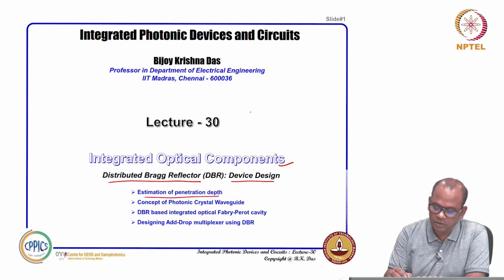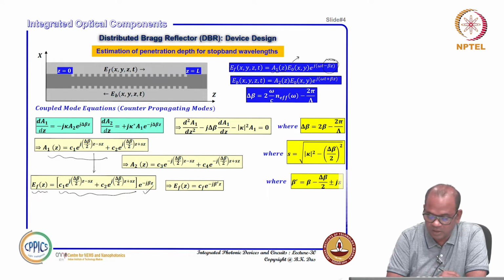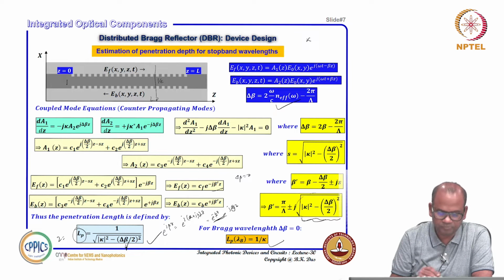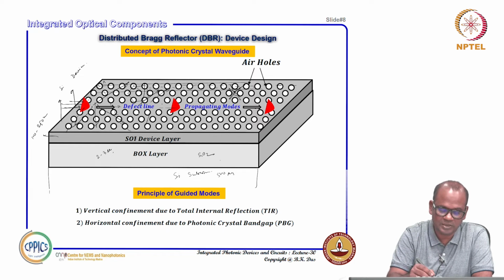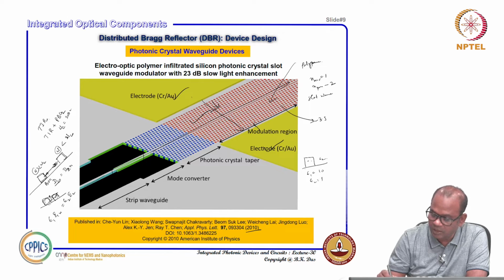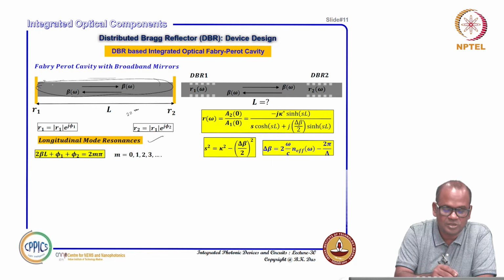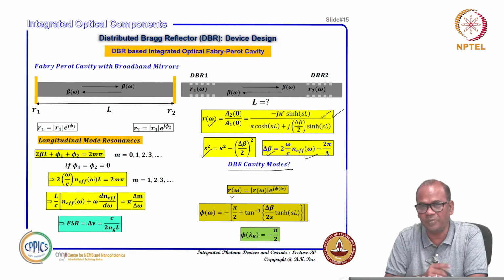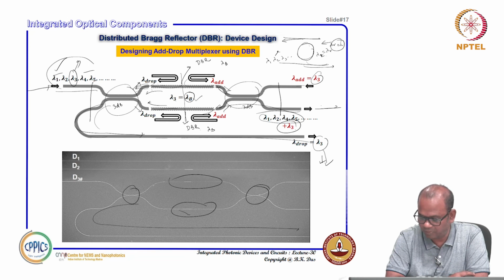Integrated Optical Components: Distributed Bragg Reflector (DBR): Device Design - Part 2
"Integrated Optical Components: Distributed Bragg Reflector (DBR):
Device Design - Part 2"